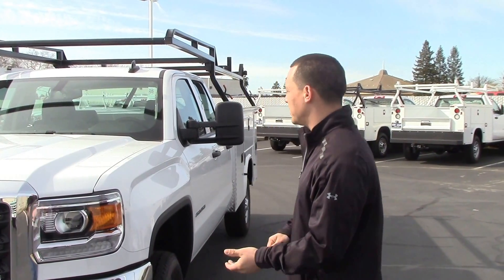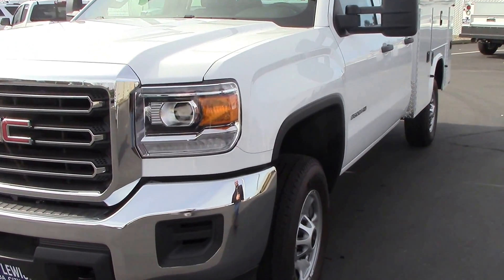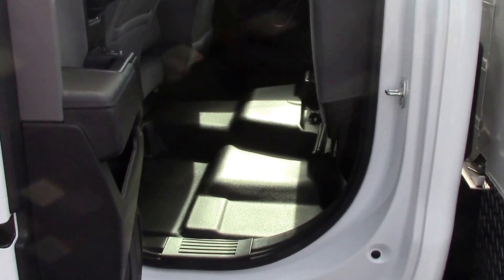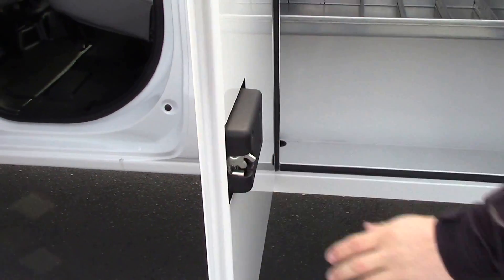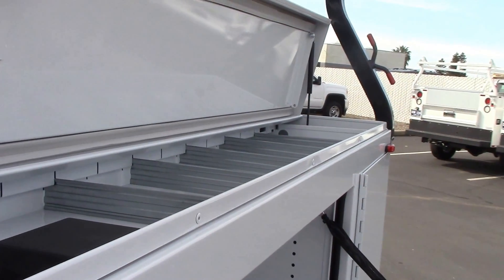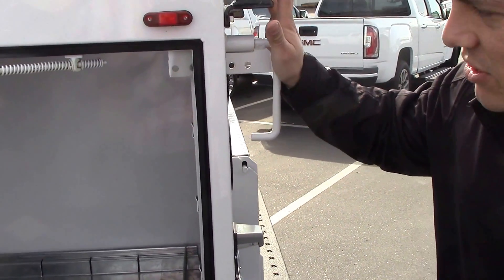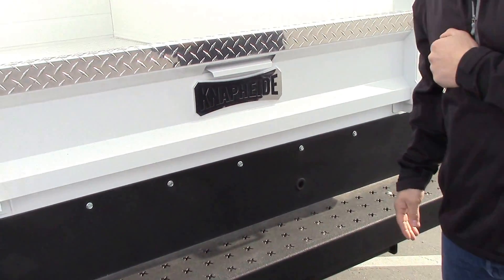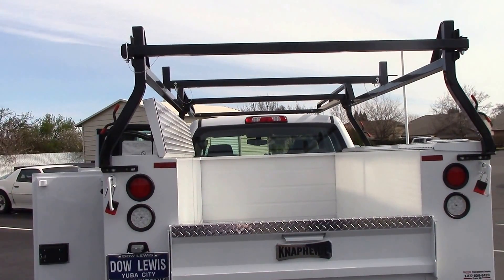GMC Double Cab with 8' Knapheide Service Body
Jordon Lewis shows off a new GMC Double Cab 2500HD with an 8' Knapheide Service Body with a tapered forklift loadable rack, class IV receiver and trailer plug, and the master internal bar locking system with ignition keyed padlocks.